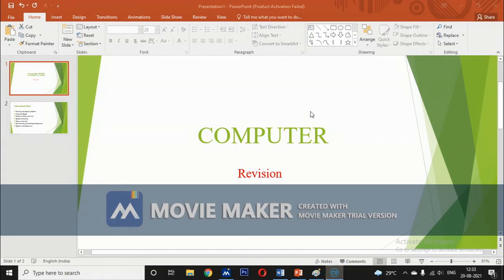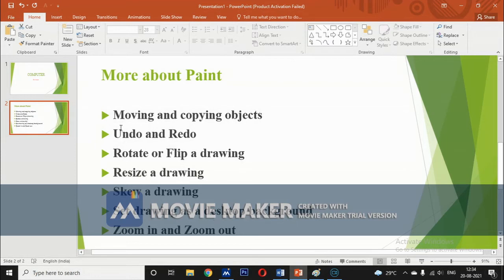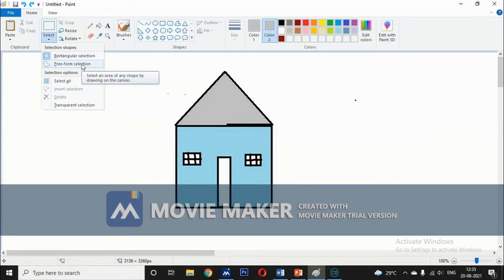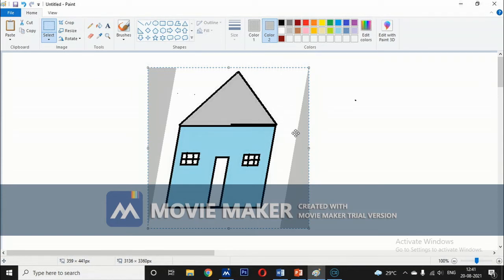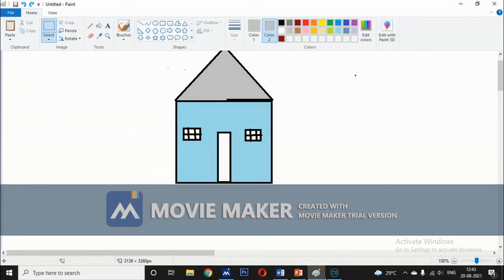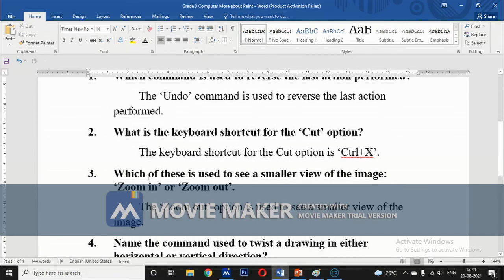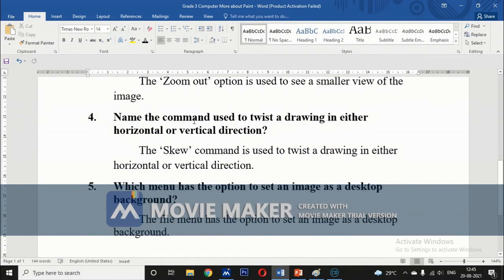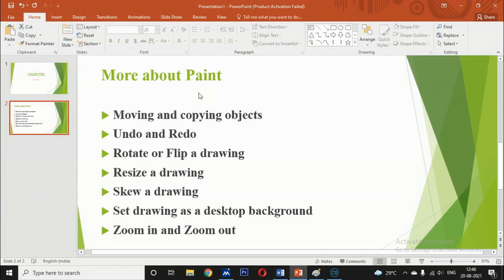27-08-2021; Grade 3: Computer; Unit 2 : More about paint (Revision)